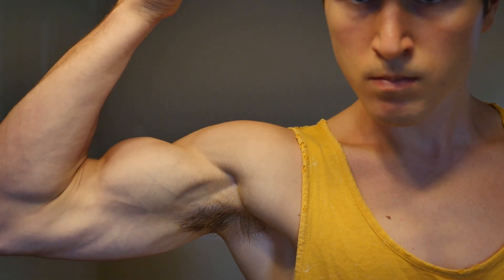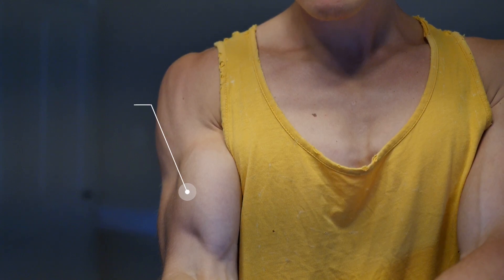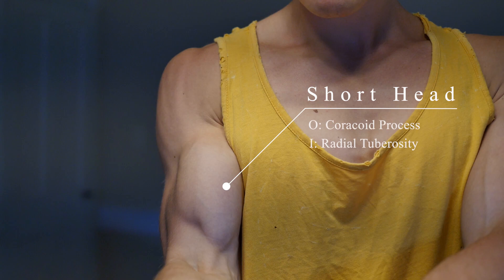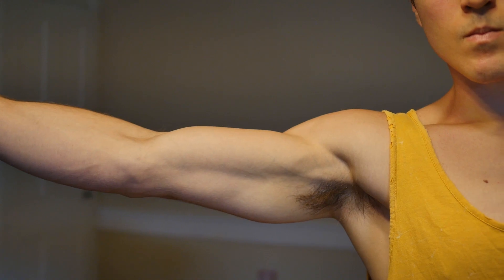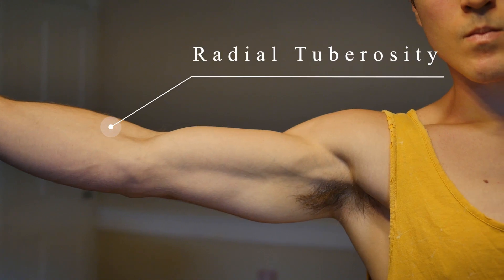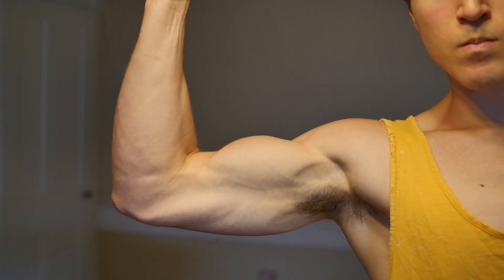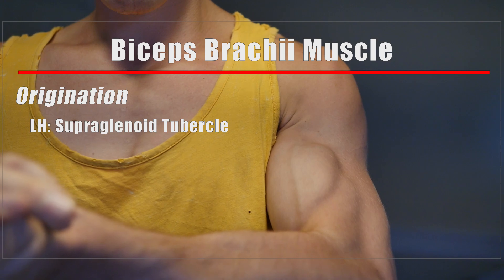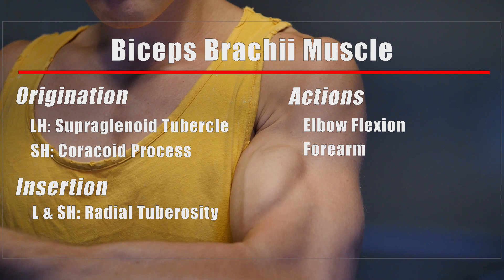Human Biceps Anatomy 101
In this video, we will be discussing the anatomy of the biceps brachii muscle.

The Biceps Brachii Muscle has two heads. This muscle is commonly referred to as simply the biceps. Both heads attach on the scapula. The long head arises form the supraglenoid tubercle, runs over the head of the Humerus and out the joint capsule to descend through the bicipital grove, and joins with the short head that arises from the coracoid process.

Because tendons of both heads cross the shoulder joint anteriorly, the biceps assist in shoulder flexion. However, its main function is at the elbow. After joining, the two heads form a common muscle belly that covers the anterior surface of the arm. The biceps muscle crosses the elbow joint to attach on the radial tuberosity. It is the superficial muscle of the anterior arm. Because the biceps muscle spans the arm anteriorly, it is a good elbow flexor, especially in the midrange. Because it attaches obliquely on the radius, it contributes to supination of the forearm.